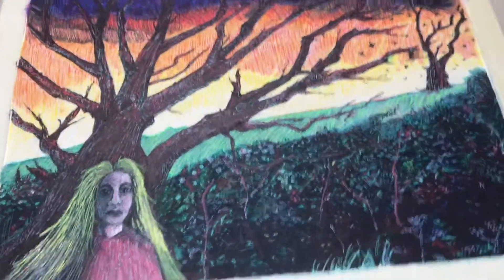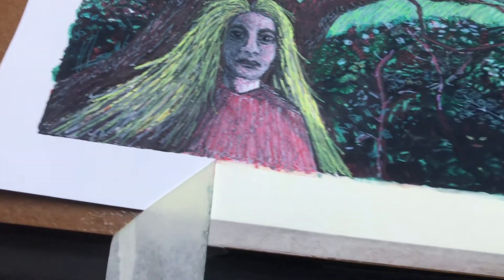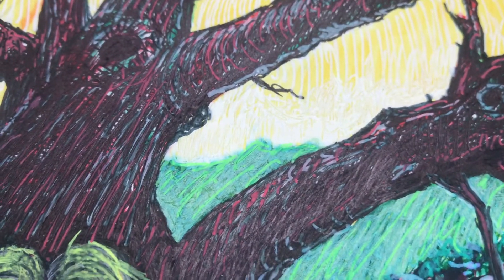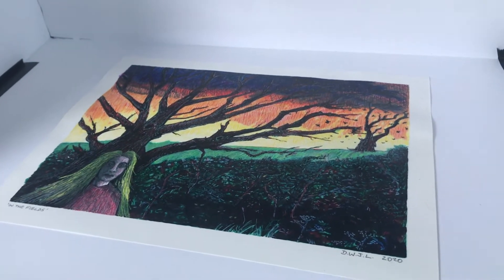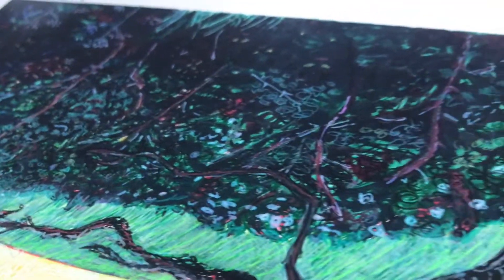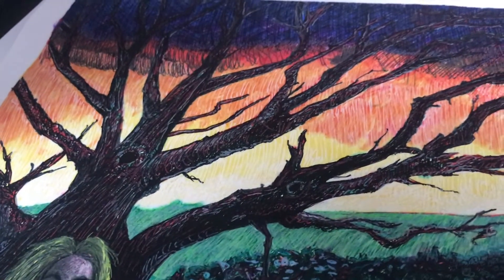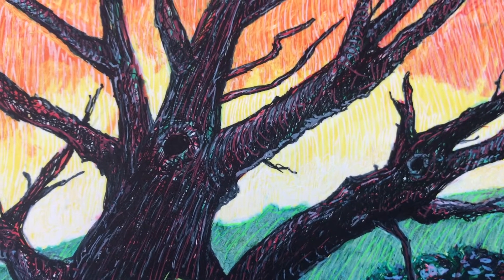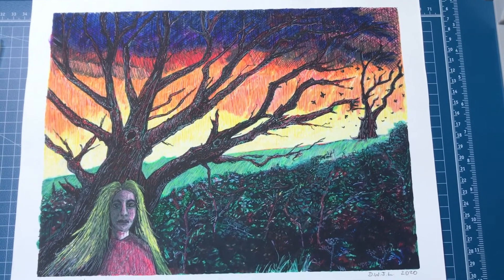Masking Tape Removal & Spray Varnishing a Gel Ink Pen Image On Paper - In The Fields.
So, I recently finished a new piece that was a bit different to my usual ones, in that I used Gel Ink Pens to make the image. This video explores the final stage of the process where I remove the masking tape and see how the edges have faired. Then I spray varnish the paper, and see how it affects the inks...